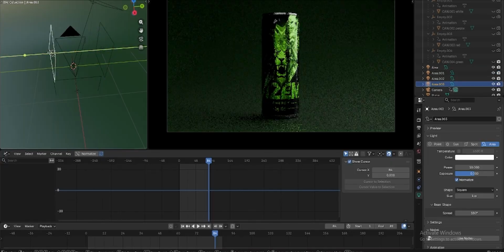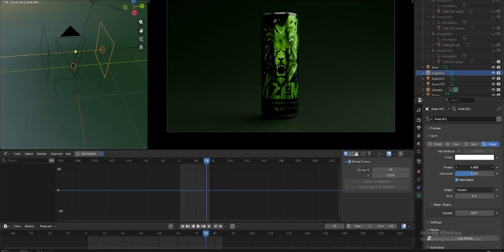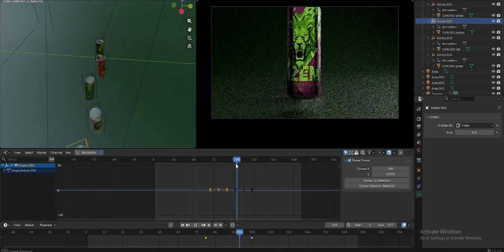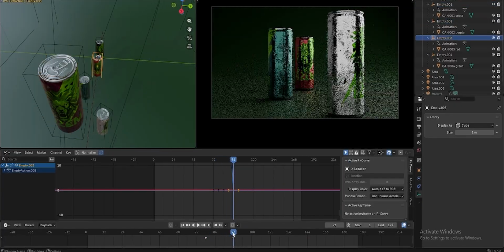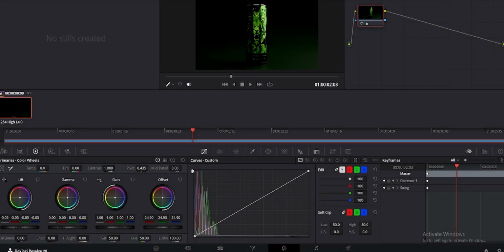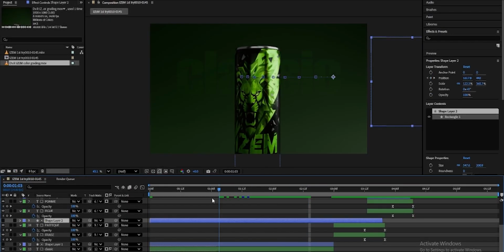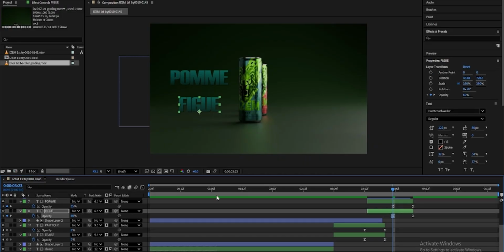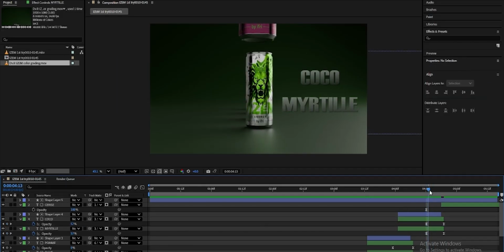Energy Drink Commercial Animation Breakdown (short Breakdown)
product animation, motion graphics breakdown, blender animation tutorial